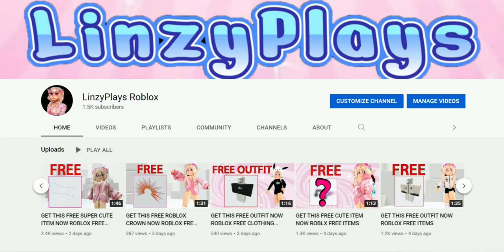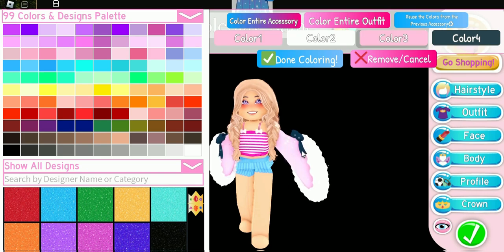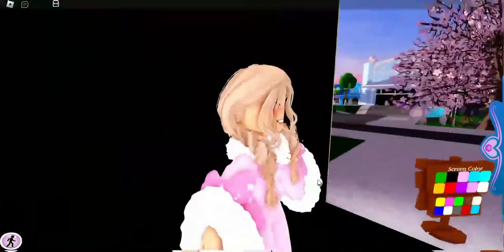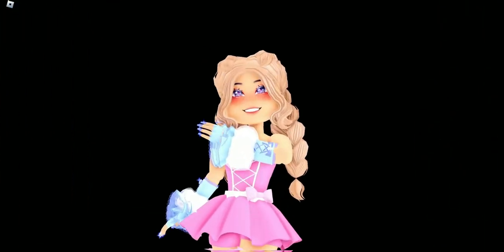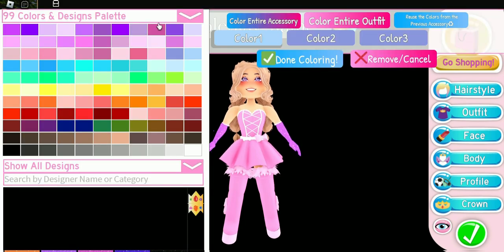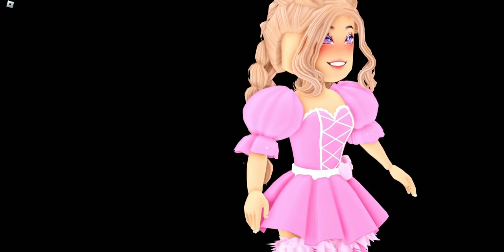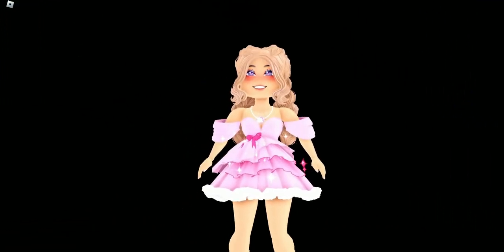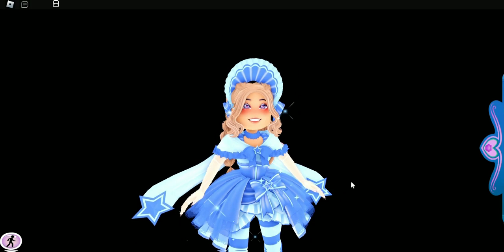Winter Sleeve Hacks Super Cute Royale High Outfit Hacks